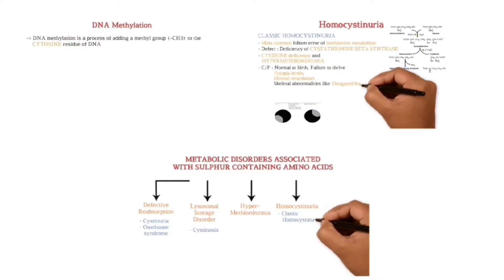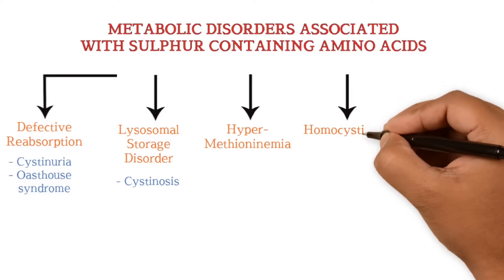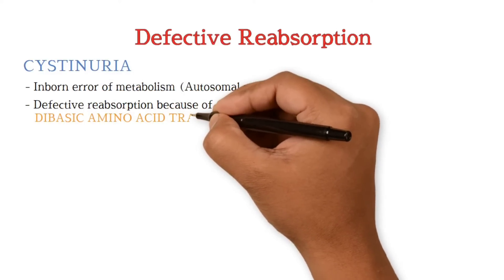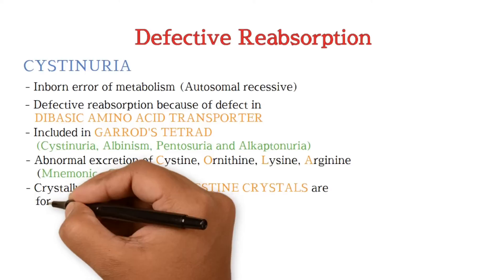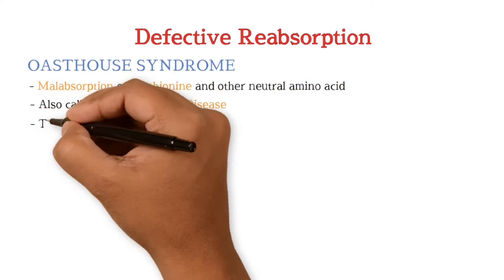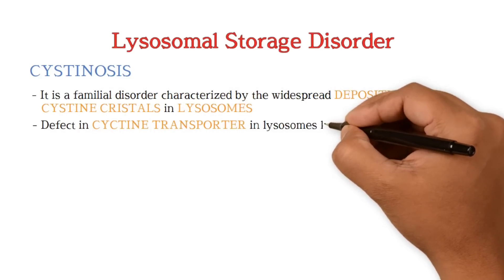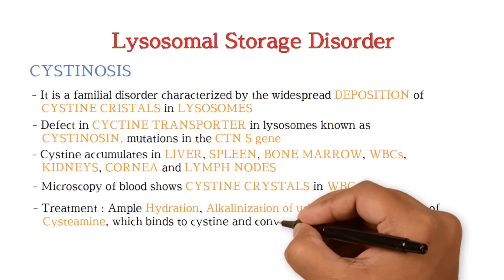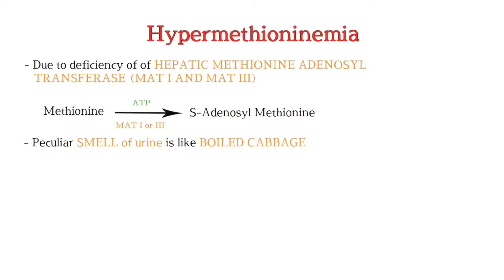Cystinosis || Cystinuria || biochemistry || neetpg || The tutor Biochemistry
In this video I have explained about the Cystinosis, Cystinuria and Cystine crystals in urine. I have also explained the metabolic disorders liked with methionine and cystine metabolism.